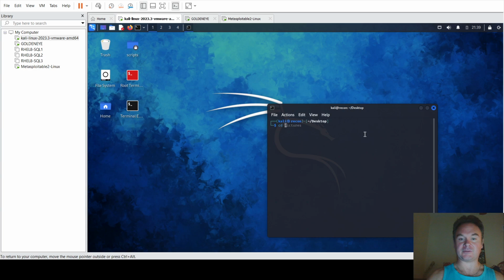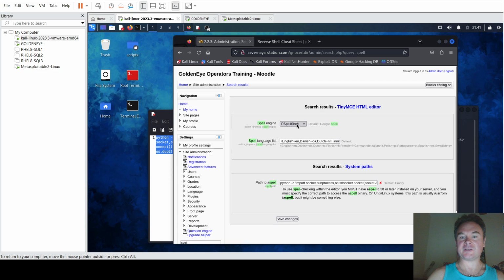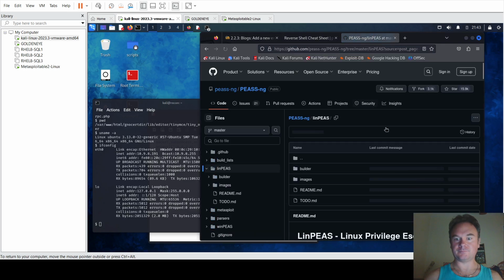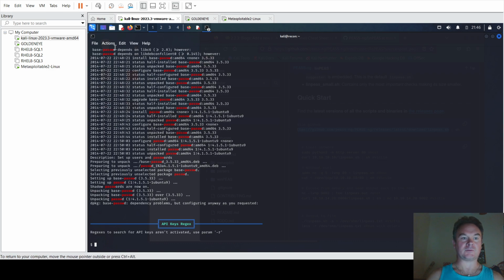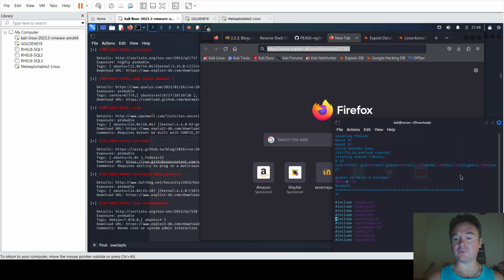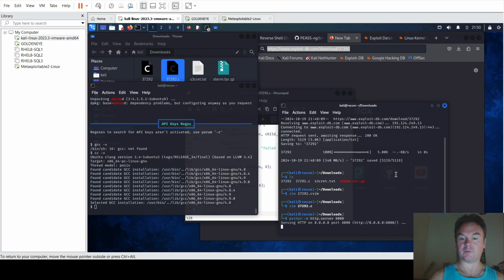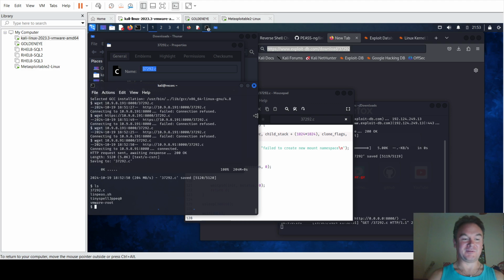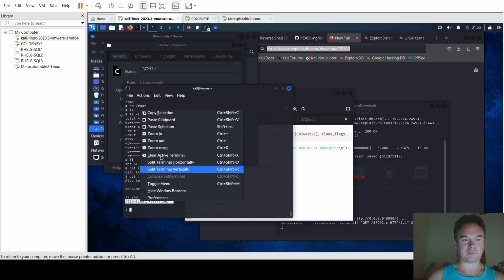Hack the GoldenEye - Part 4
Gained access via reverse shell by exploiting a plugin that handles spell checking on the CMS. Scanned for vulnerabilities pertaining to Linux Privilege Escalation and found overlayfs (Local Privilege Escalation). Transferred the program written in C to our target server, compiled, and executed program to gain root shell. Found the flag in the directory! Here are some helpful links!

Expect more content to come!